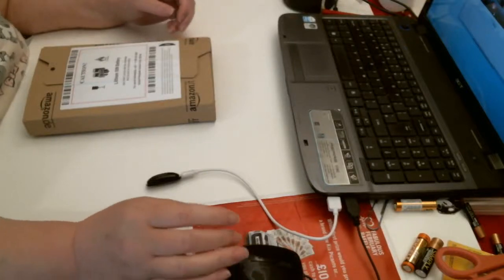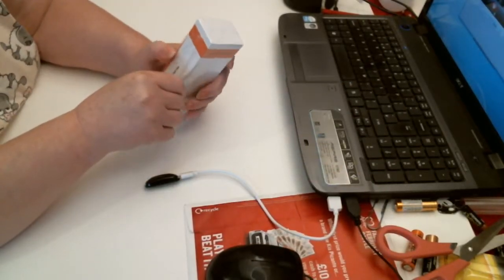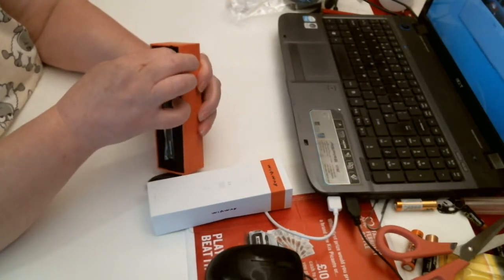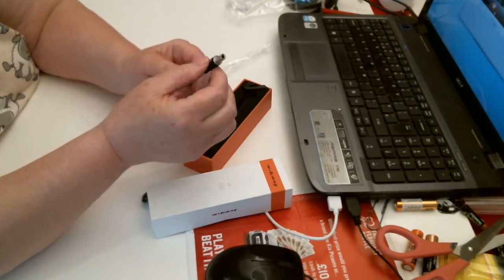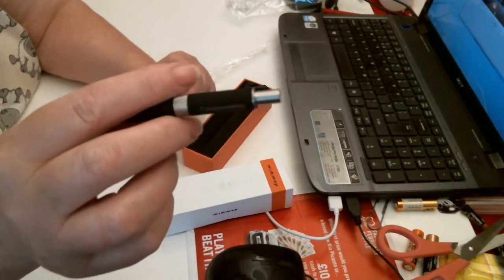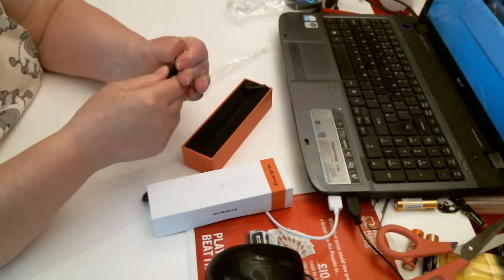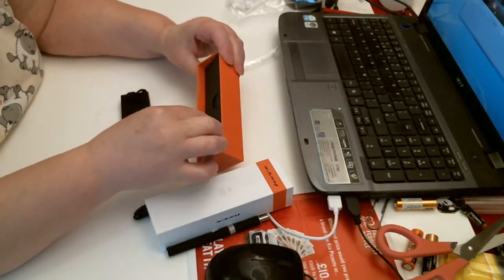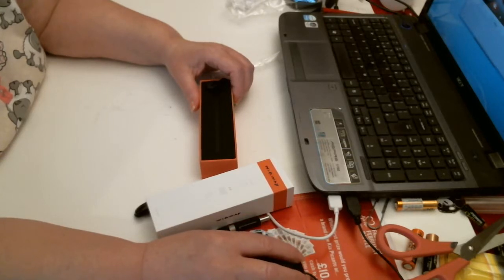Black Vape, Jayne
Vaping Electronic Cigarette Starter Kit with Rechargeable E Cig Battery, Refillable E Cigarette Vaporizer Atomizer Tank Vape Pen with Removable Drip Tip, No Nicotine  (Black)
✔Spare coils available This kit is slim and comfortable to hold in hand, and easily fits in pockets or handbags. It was packaged with lovely gift box, an ideal present for anybody who wants to quit smoking.
✔Easy to Operate: It is simple, even new vapers can get started quickly, simply click 3 times quickly to turn on or off. Refilling is by unscrewing the atomizer from battery.
✔Transparent Window of the Tank: Easily to view the remaining fluid, you can see how much fluid you have left or refilled and avoid damaging the coil.
✔High Quality Vapouriser: Well made with best raw material of Grade 304 stainless steel, it has good battery and easy to recharge.
✔Customer Service: Money Back if Unhappy. Overcharge Safety Protection. Pro Tank with Removable Mouthpiece. Works With All E Liquids.